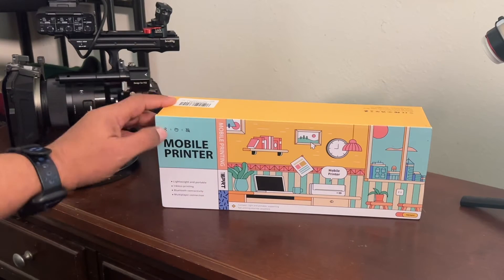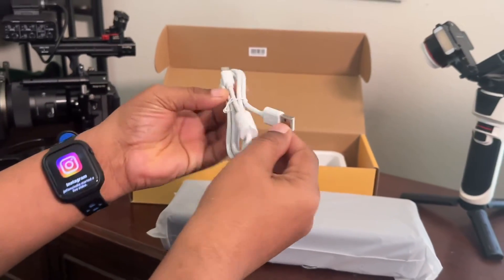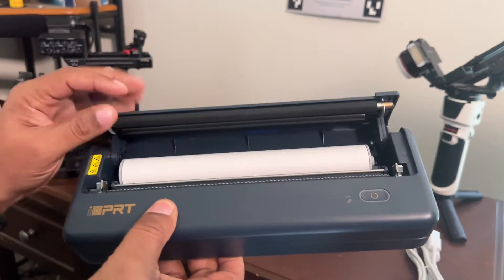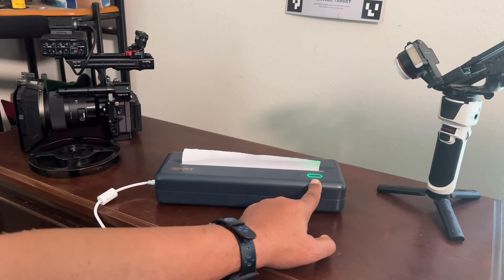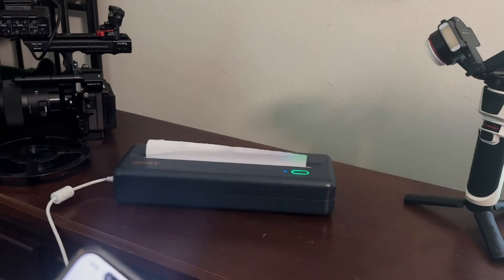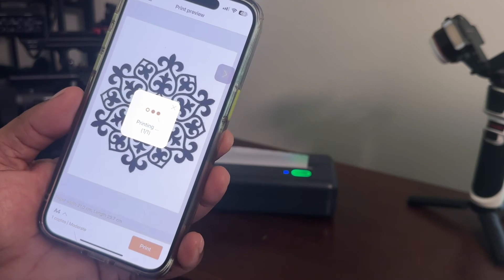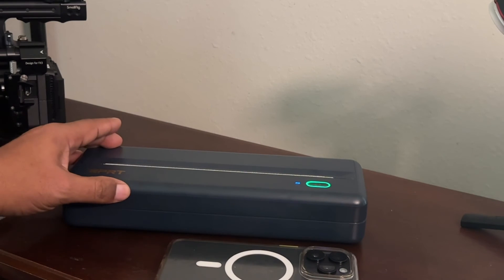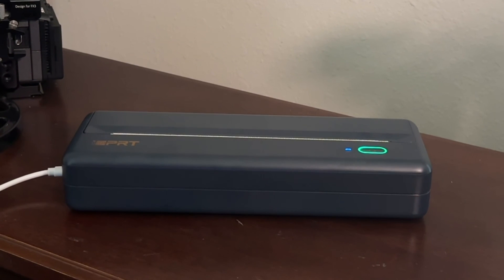MT890 Portable Wireless Printer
MT890 Portable Wireless Printer - Bluetooth Inkless Printer for Travel, Thermal Mobile Printer for Vehicles, Office, Home, School, Compatible with iOS, Android, Tablet & Laptop

👈🏾 Amazon link